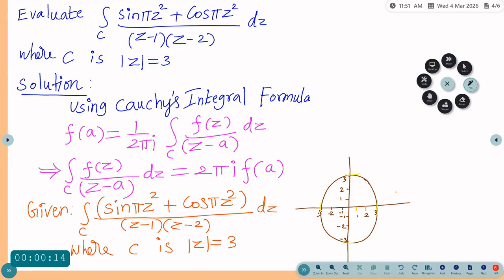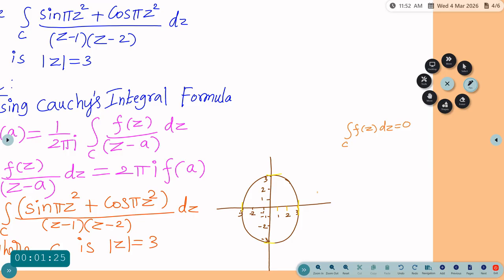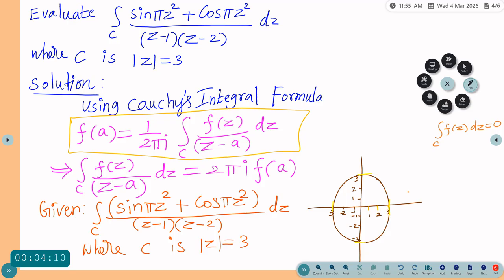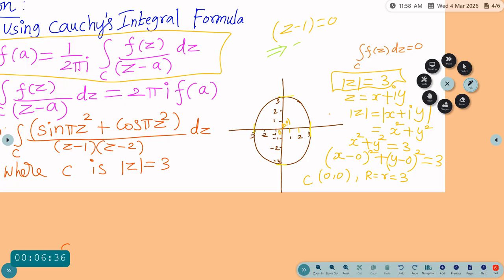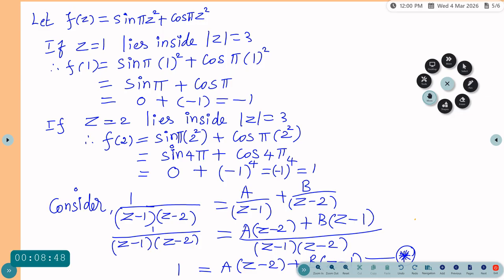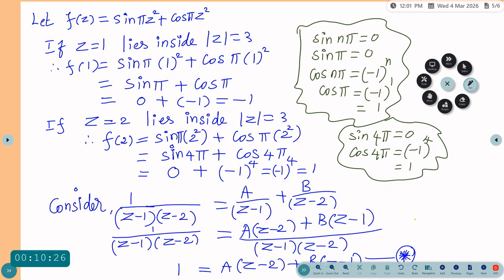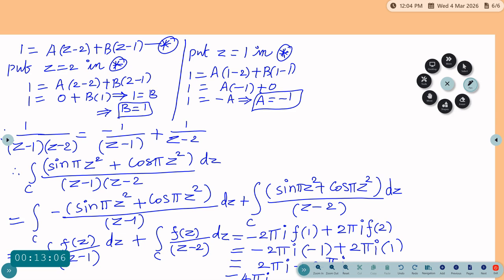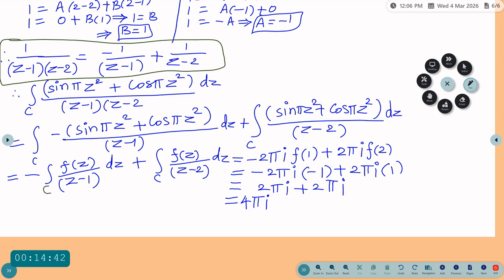Cauchy's Integral Theorem Dr R Deepa